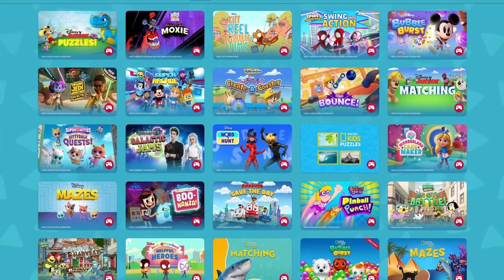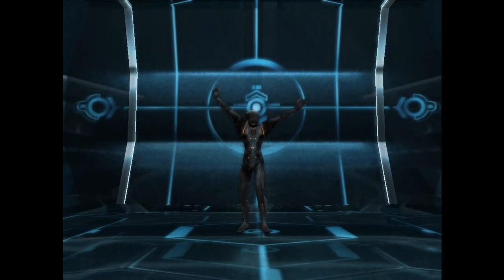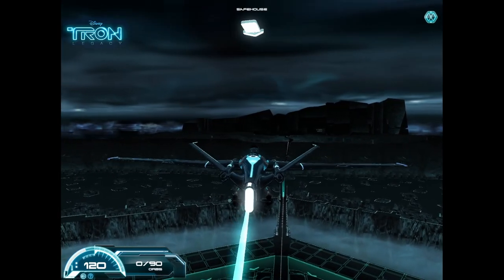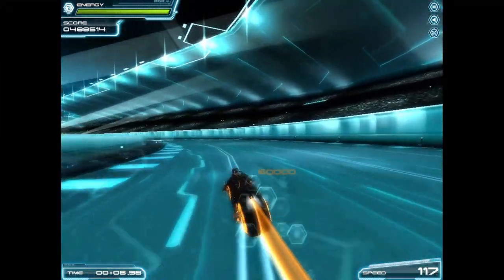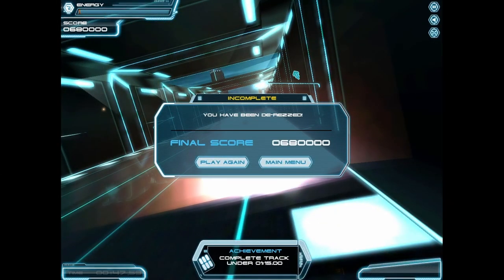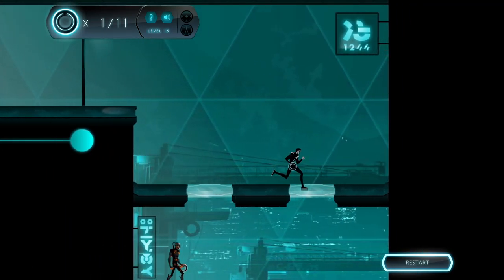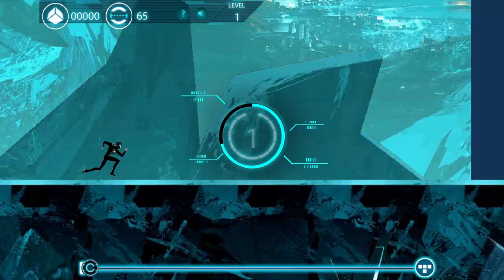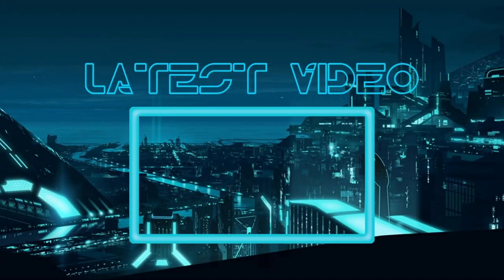TRON GAMES You Didn't Know Existed!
In this video we take a look at some of the past forgotten TRON games used to promote TRON: LEGACY and TRON: UPRISING!

Cheat Codes:
TRON: LEGACY - Lightcycle:
-GRIDUNKNOWN (Extra Track)
-UNIQUEUSER (White Lightcycle)
-SECTORPATROL (Black Guard Outfit)

TRON: LEGACY - Disc Battle:
-ELITEGUARD (Black Guard Outfit)
-OFFGRID (Purple Circuitry)
-COREDATA (Homing Disc Powerup)